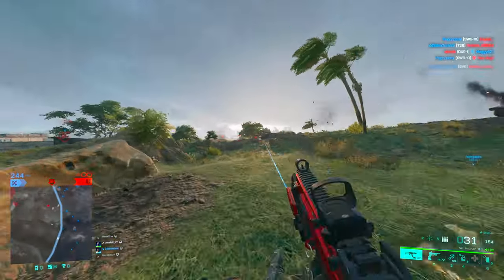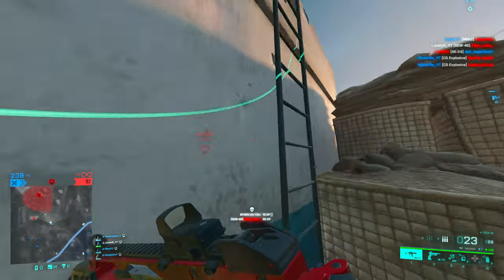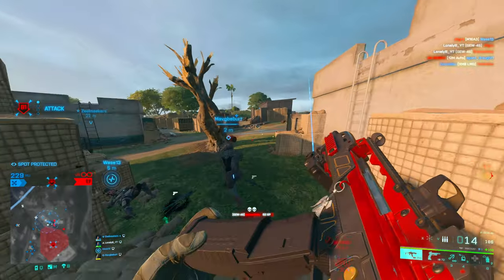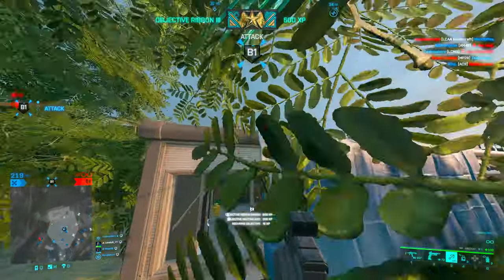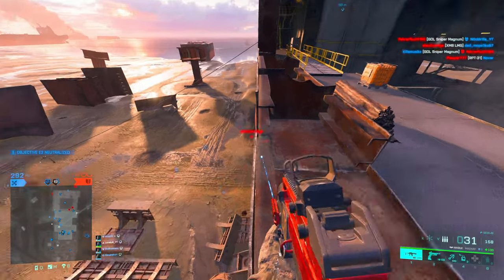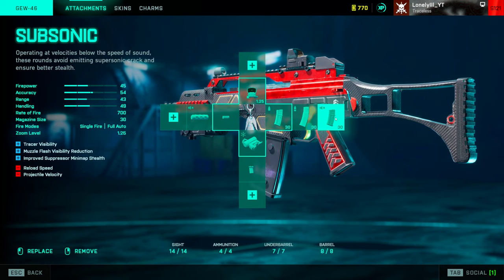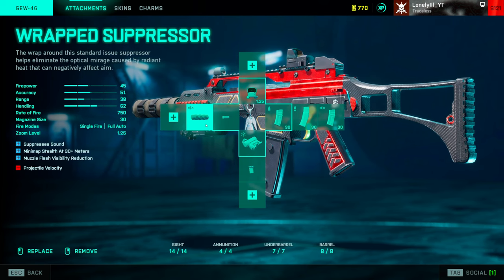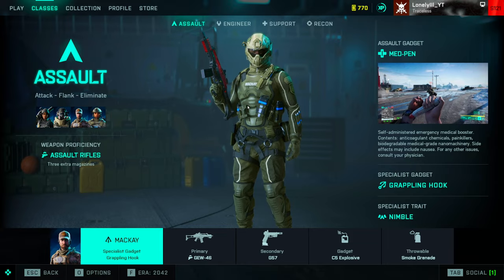The King of Long Range Consistency - Battlefield 2042 GEW-46 Weapon Guide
Hey Guys welcome back to a new video! Today i will be covering the GEW-46, the probably most consistent long range dps AR in Battlefield 2042.

I will cover the guns stats, best attachments setups, what specialist to use the gun on and give a proper conclusion at the end of the video!

DPI: 1600
Ingame Sens: 0.7 (Config Sens: GstInput.MouseSensitivity 0.001105)
FOV: 103

0:00 Intro
0:38 Weapon Stats
3:28 Best Attachments for the GEW
5:37 Conclusion